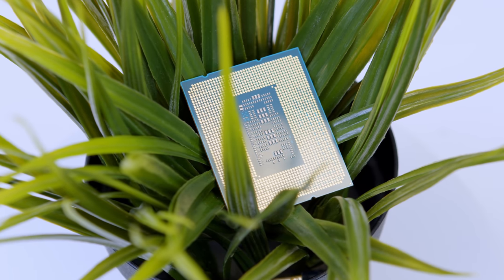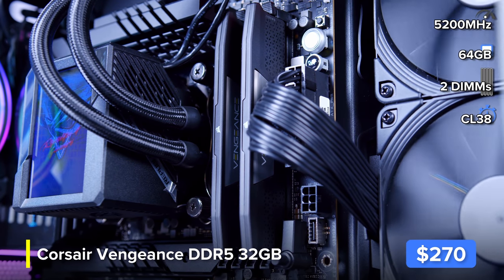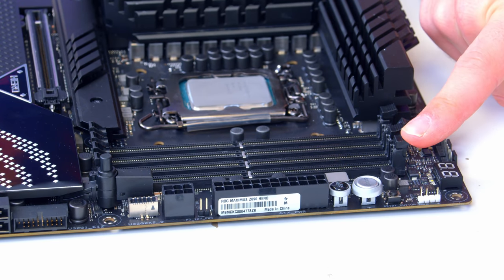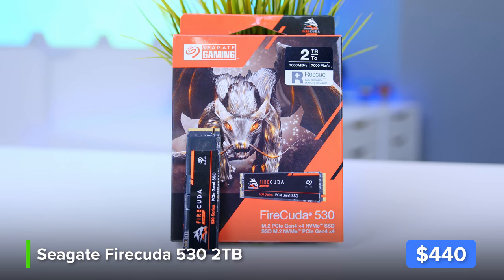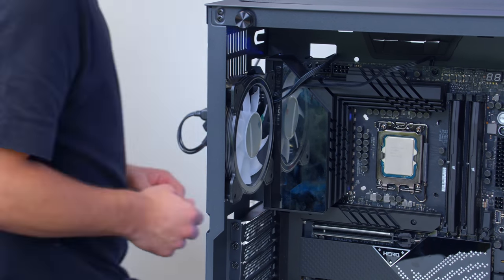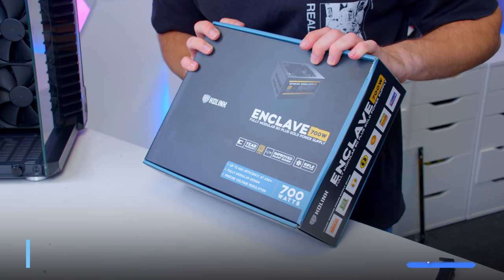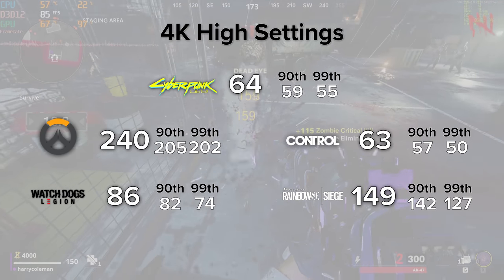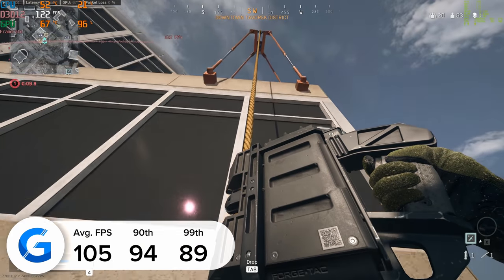$3000 i9 12900K Gaming PC Build 2021! [ft. RTX 3080, DDR5 & Z690! w/ Gaming Benchmarks!]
It's time to pair up the new Intel Core i9 12900K with an RTX 3080, DDR5 memory and an ASUS Z690 Maximus Hero motherboard in an awesome PC build for 2021 & 2022! In this full build guide, I cover off the entire build process from start to finish, the parts I selected for this system and the performance later on. We've tested over 15 of the most popular and latest AAA titles to give a really great idea of performance.

Amazon (US) [PAID LINKS]:
CPU Cooler
RAM: TBC
Alternative Case (Lian Li O11D)
Alternative PSU (Corsair CX750F)

Amazon (Intl) [PAID LINKS]:
CPU Cooler

0:00 Intro
1:20 CPU
2:30 RAM
3:00 Motherboard
3:21 CPU Cooler
5:45 SSD
7:43 Case
9:12 Motherboard
9:50 CPU Cooler (Part 2!)
11:09 GPU
12:43 PSU
14:19 Montage
14:47 Benchmarks
15:17 GTA 5
15:40 Watchdogs
15:57 COD Cold War
16:16 Apex
16:37 Valorant
16:57 Cyberpunk
17:10 COD Warzone

CPU: Intel Core i9 12900K
CPU Cooler: ASUS ROG RYUJIN 360
Motherboard: ASUS ROG Z690 Maximus Hero
RAM: Corsair Dominator Platinum DDR5 32GB
SSD: Seagate Firecuda 530 2TB
GPU: ASUS TUF Nvidia RTX 3080
Case: Kolink Unity Code X
PSU: Kolink Enclave